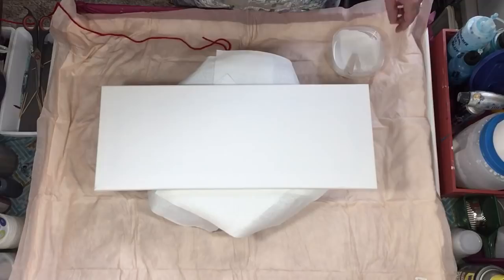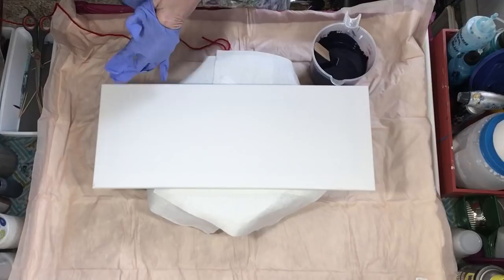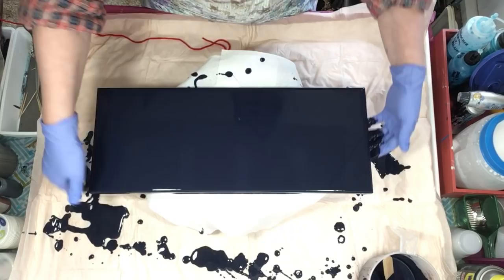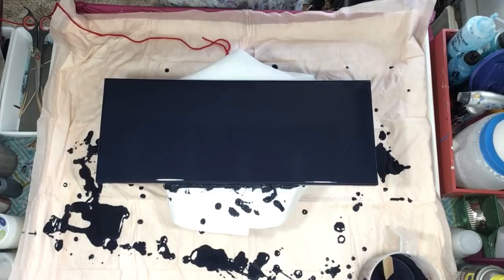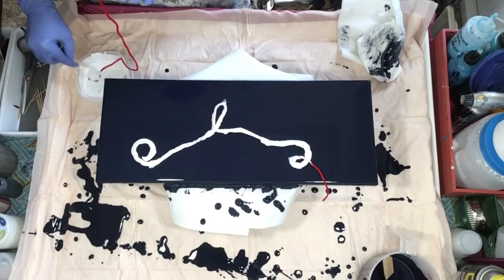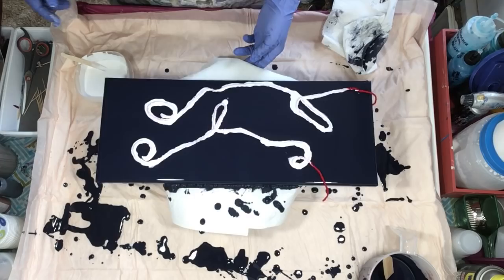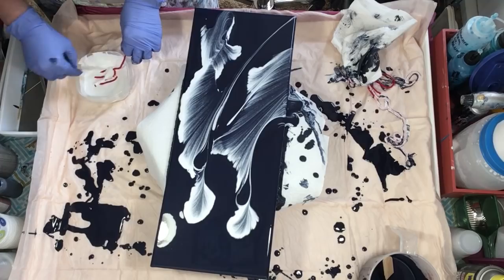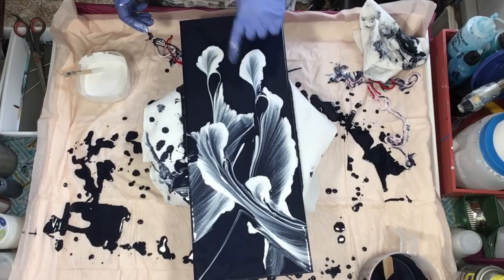(108) Abstract Yarn Painting Acrylic Pouring